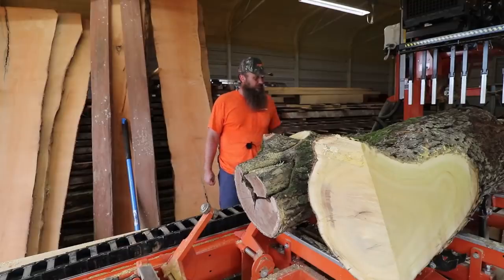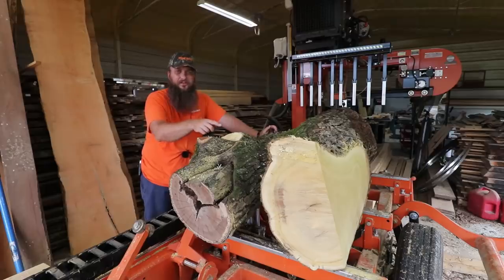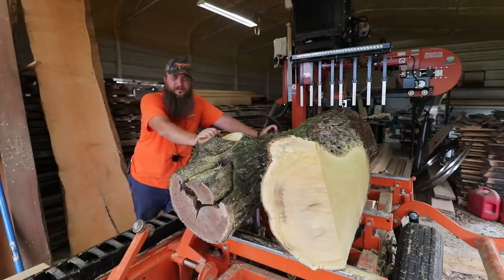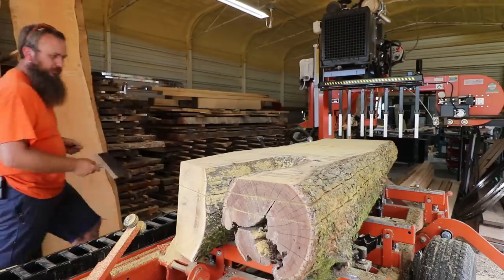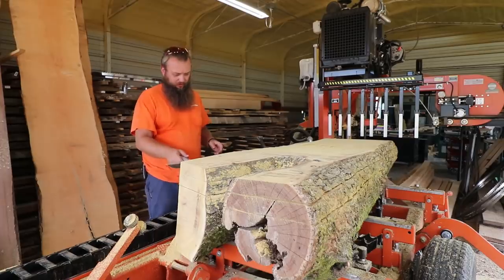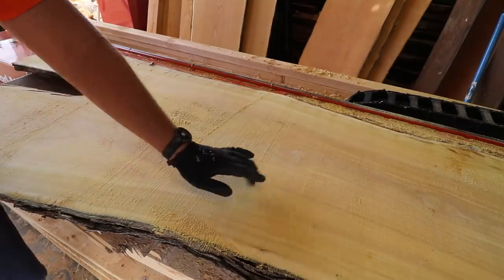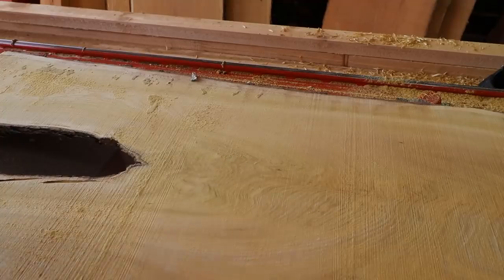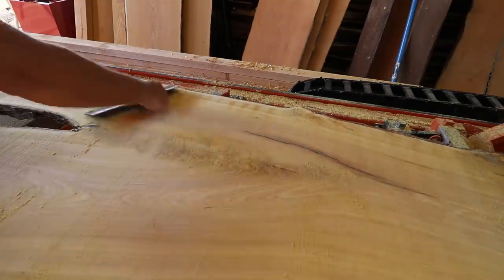Prepare For Greatness, Mulberry Crotch Log On The Sawmill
The Eastern Plain: I Go Blind